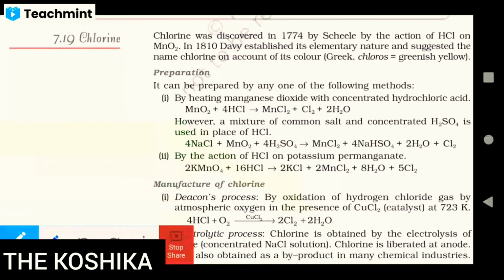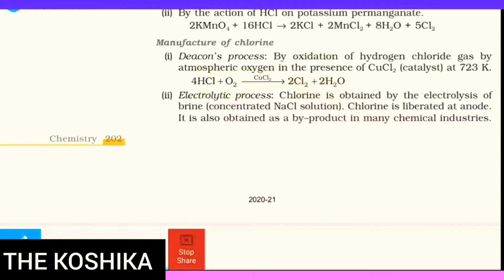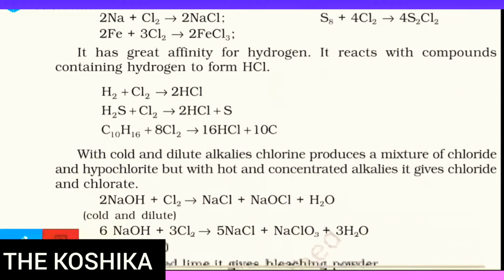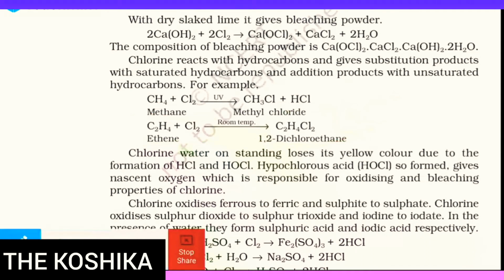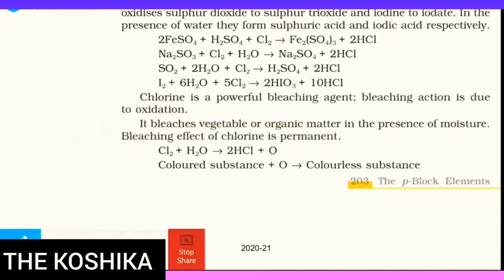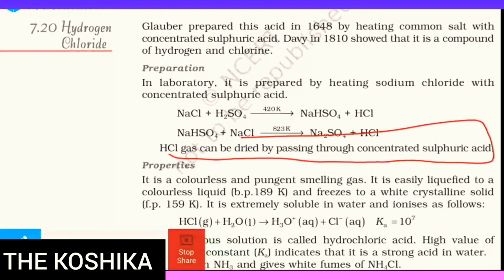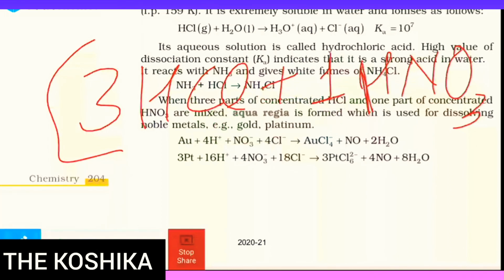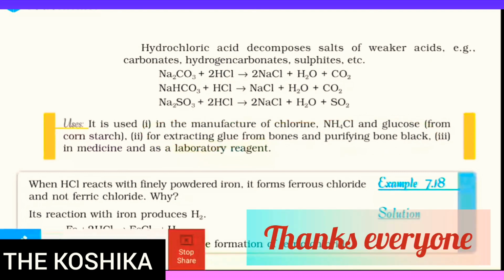The p-Block Elements. Chlorine & HCl (Preparation,Properties & Uses). Part-14. For 12 & NEET.